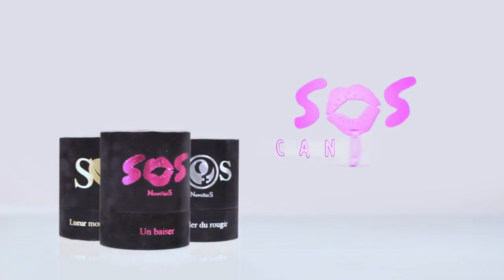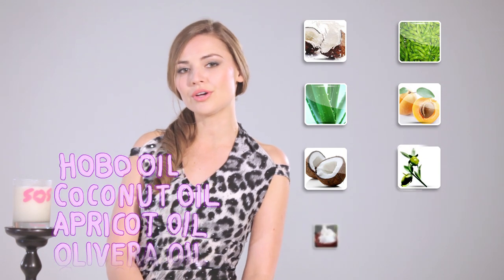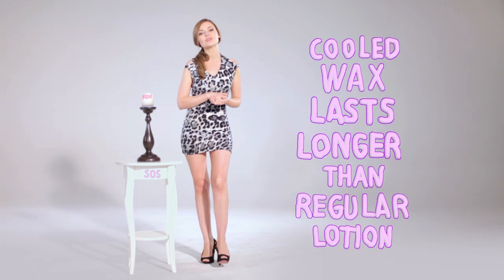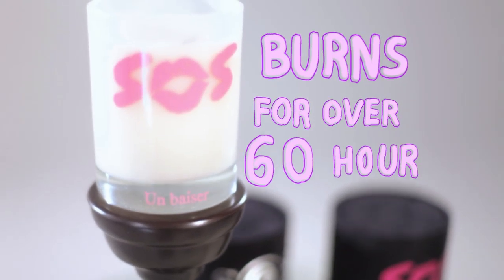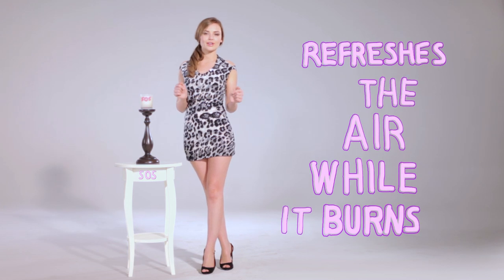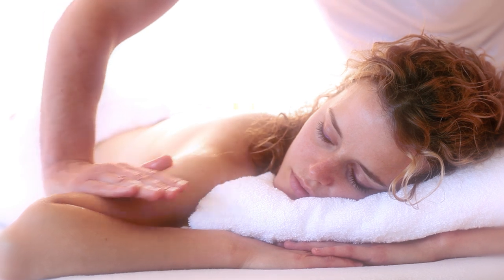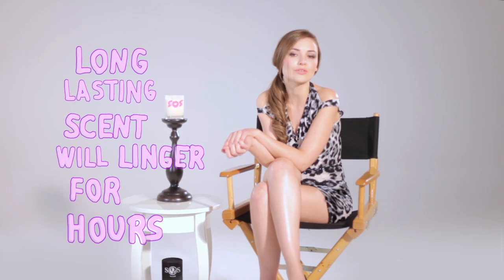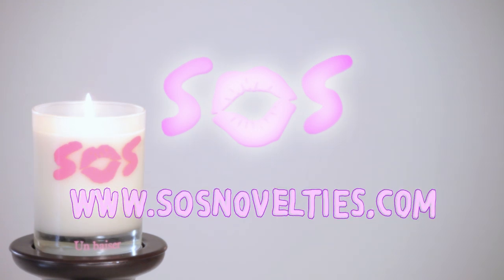SOS Novelties 3-in-1 Candle Video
Set the mood or just slip into relaxation with our all-natural eco friendly candles. Our exclusively crafted scents are made with aloe vera oil, apricot oil, coconut oil, caprylic/capric triglyceride
oil, jojoba oil, soy oil, shea butter and vitamin-e oil. Each of our candles doubles as sensual body oil to tease the senses and ignite your pleasure.

You can seduce your significant other with a soft glow and an arousing aroma. Make any night feel like a special occasion, set a sexy mood for a sensual and silky massage neither of you will soon forget.

You can use it cold as an emollient lotion or warm as silky massage oil and of course you can use it to set the mood and perfume the air by simply lighting it.